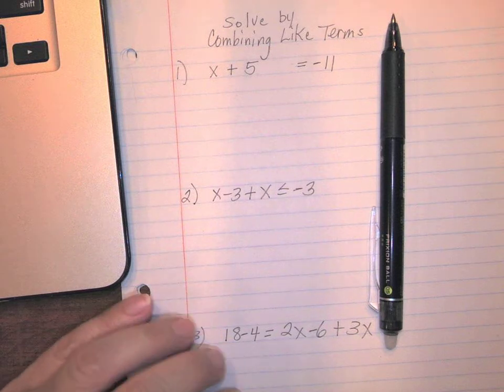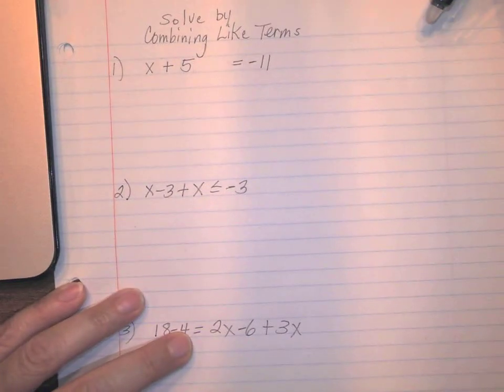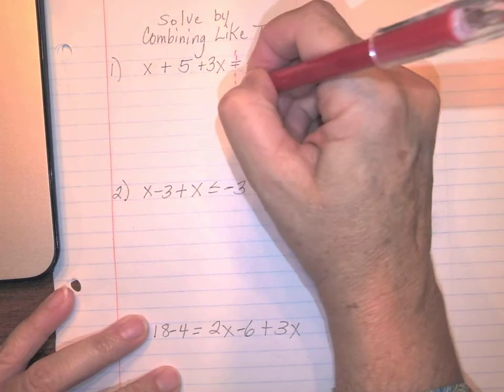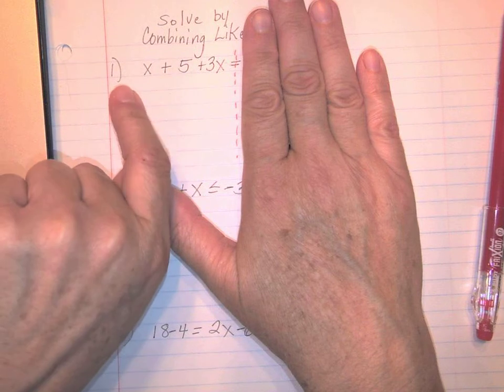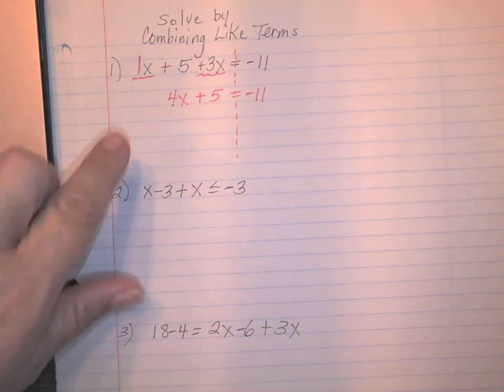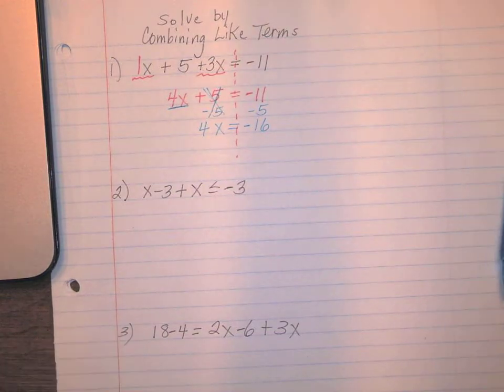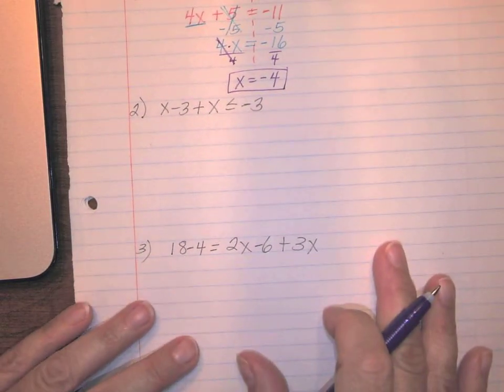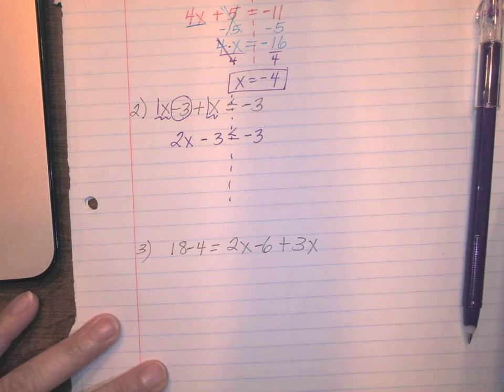Solve by Combining Like Terms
examples of solving equations by combining like terms first